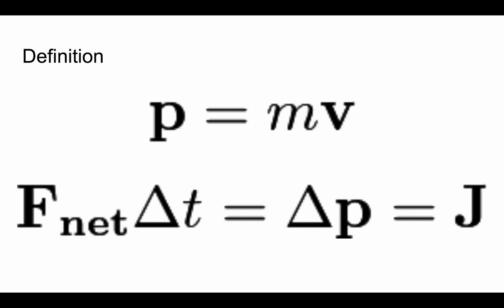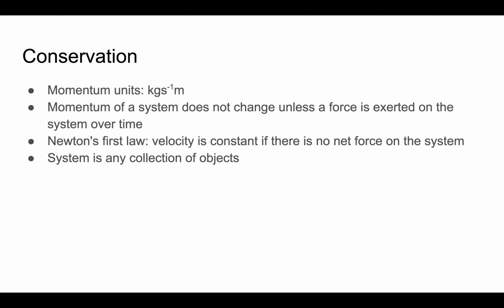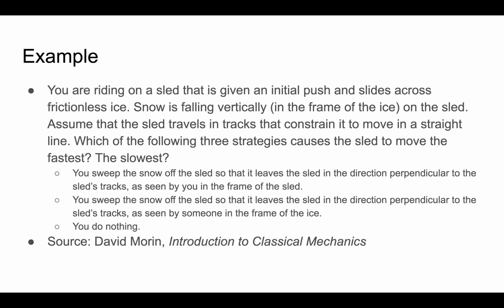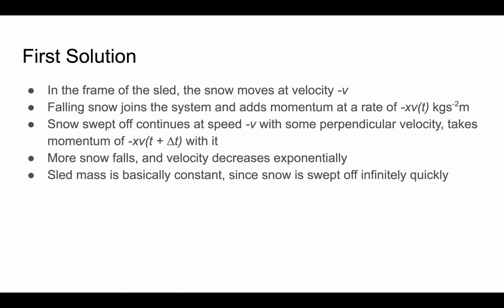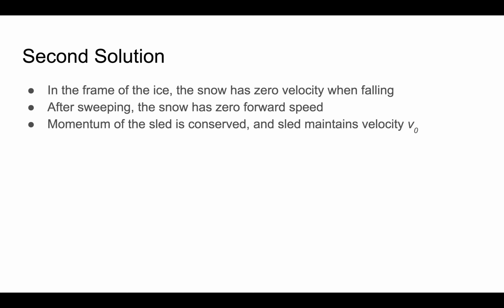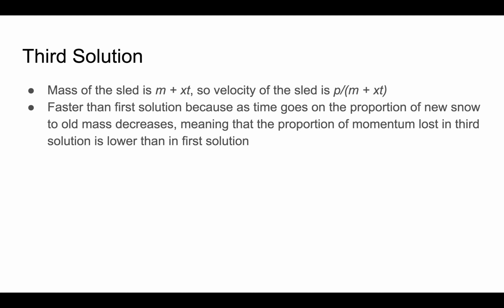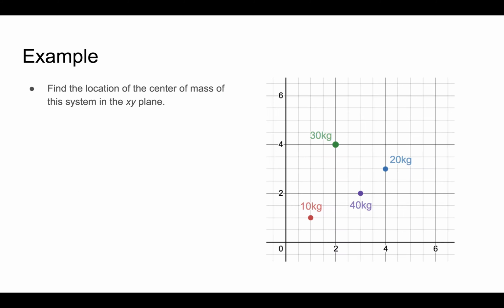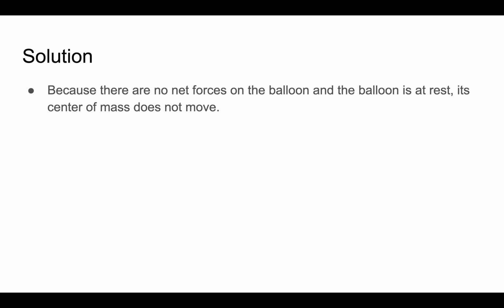Lecture 11: Momentum and the Center of Mass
In this lecture, we define momentum, discuss the implications of the conservation of momentum, and define the center of mass.